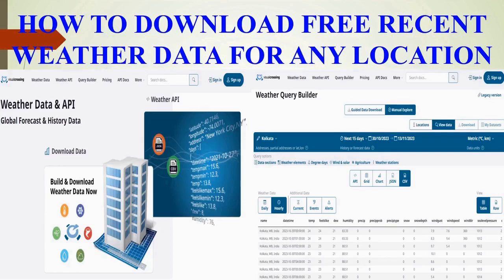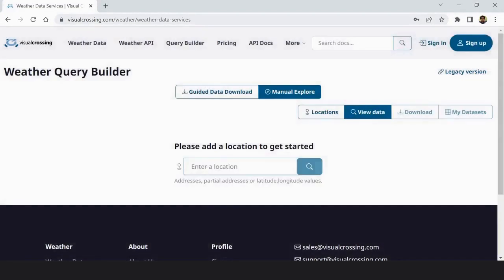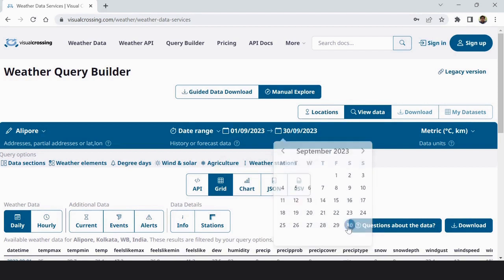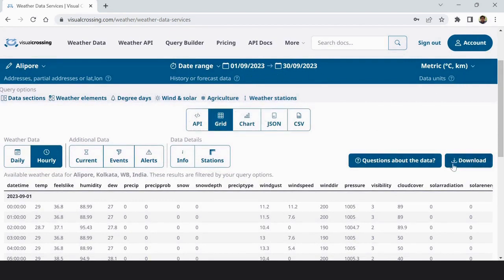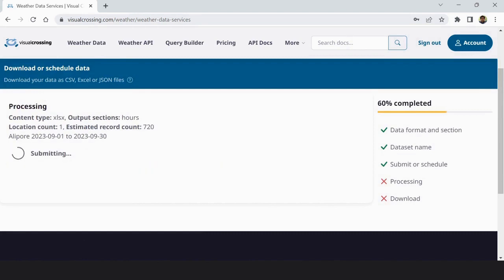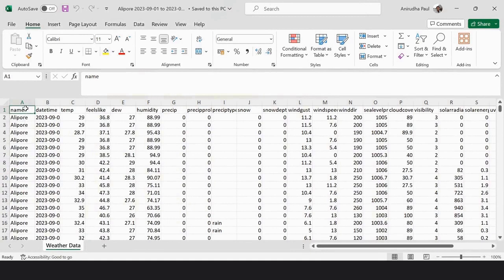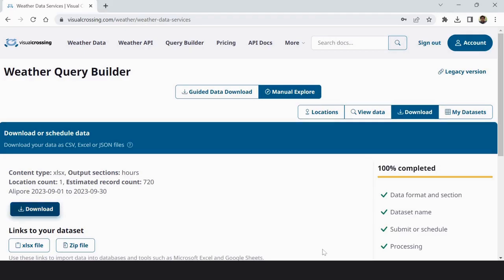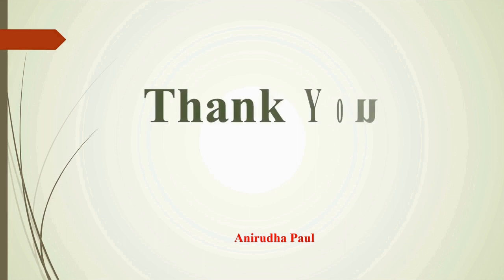66 || Learn How To And Where From Download Weather Data For Any Location For Any Time Frame For Free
2. Sign up yourself
3. Select your desired location, data range, data format etc and
4. Hit 'Download'